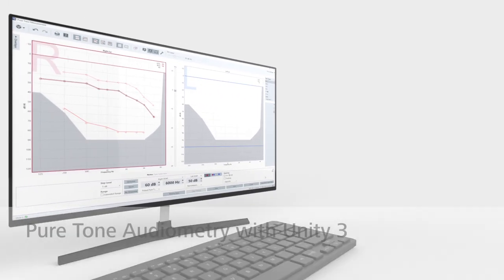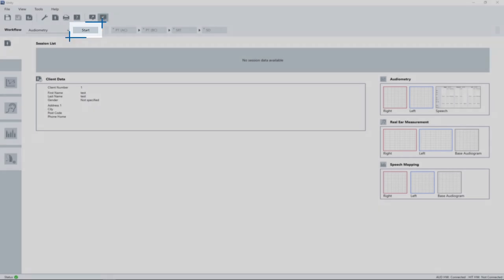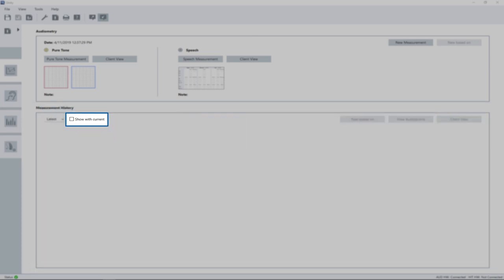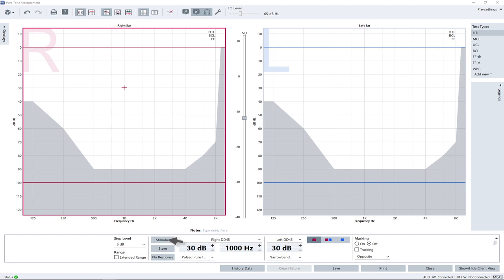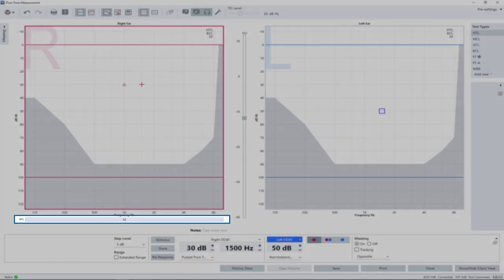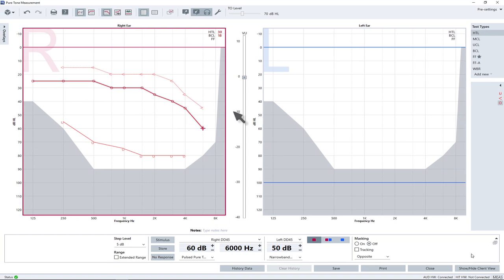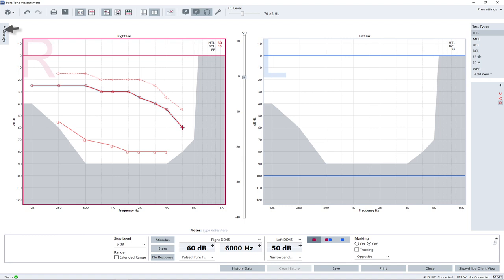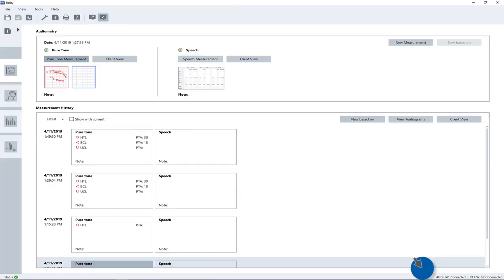Pure tone measurement with Unity 3 | Signia Hearing Aids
Explains the user interface of the Unity Software application Version 5.5 and shows how to measure pure tone thresholds with the Unity 3 measuring system. Display options, level setting for Signal and Masking will be explained. The function of the Talk-Over and Talk-Back circuits is presented and the option for extended high-frequency range is shown.